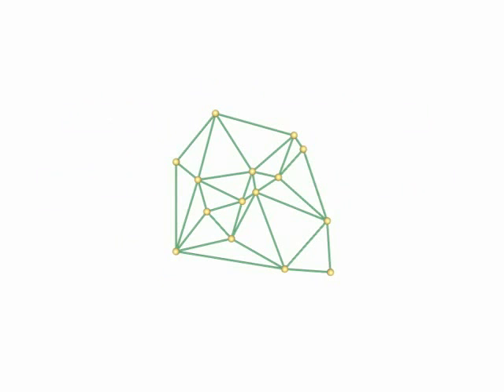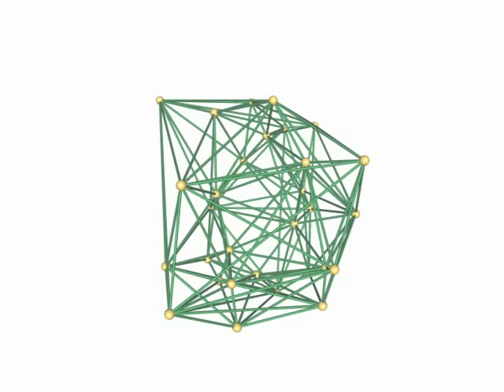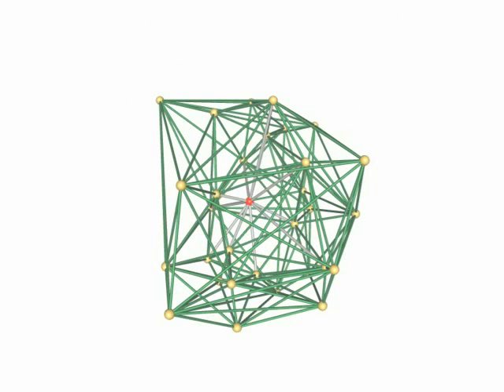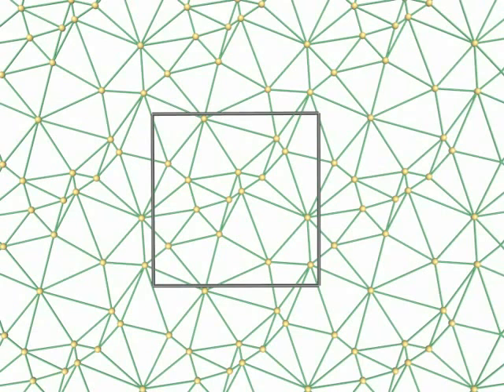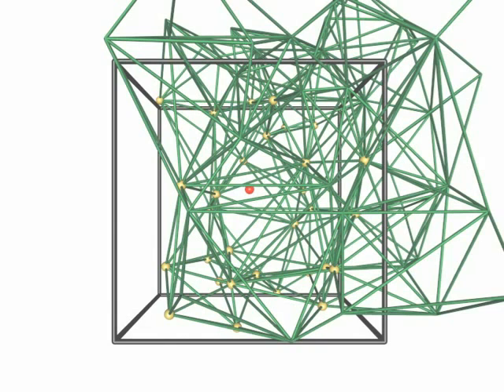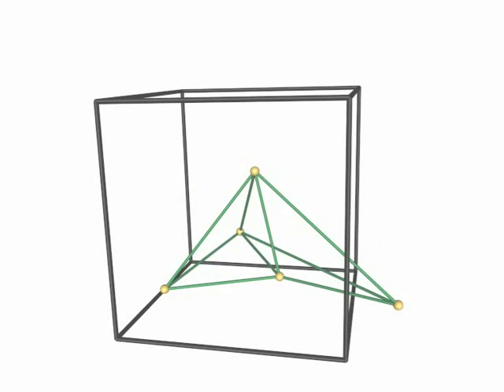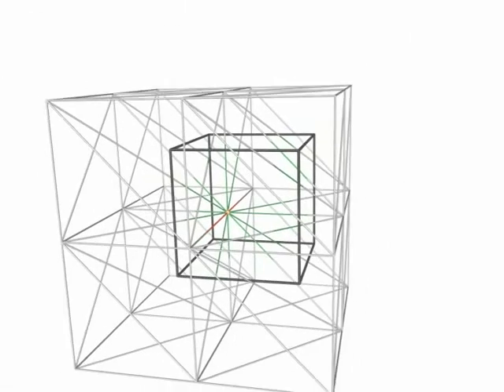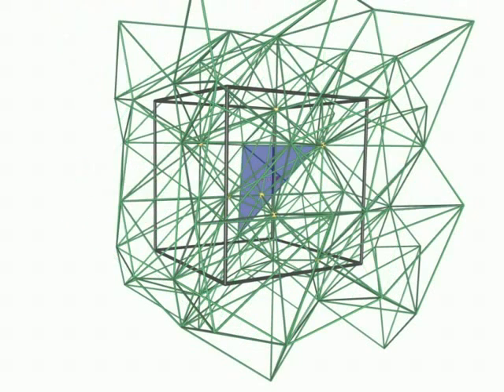On the Computation of 3D Periodic Triangulations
In this video, we first review the incremental algorithm to compute Delaunay triangulations in R³. Then we examine the case of the periodic space T³, focusing on the differences with R³.